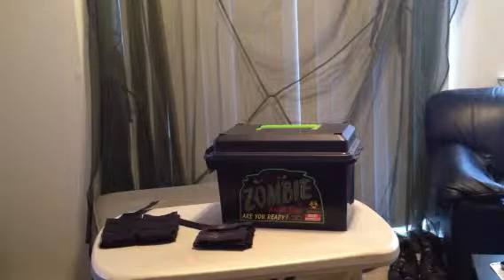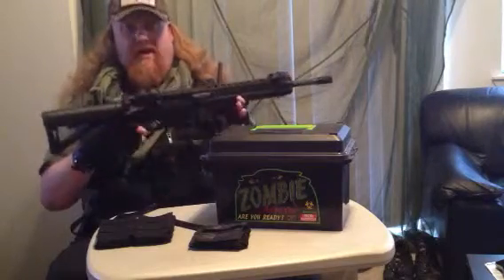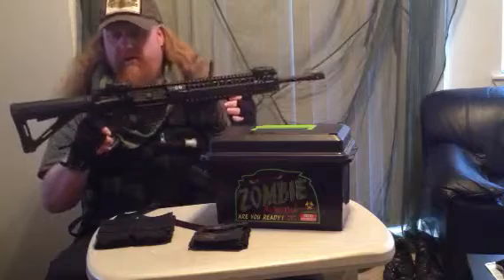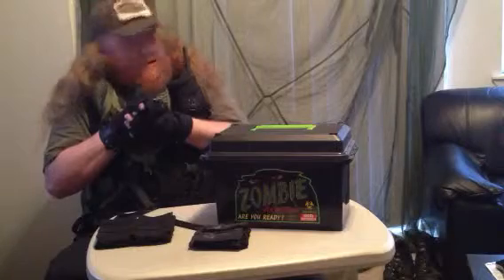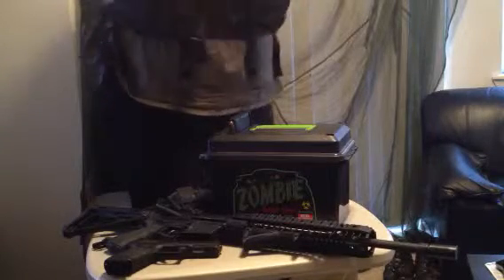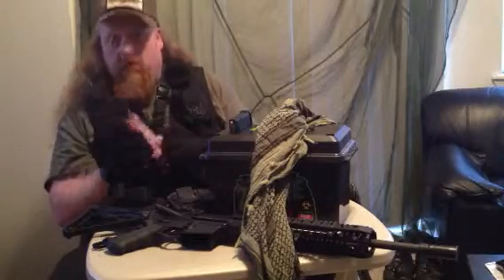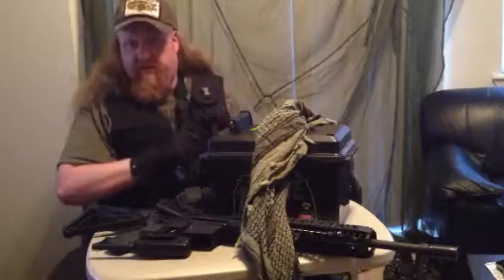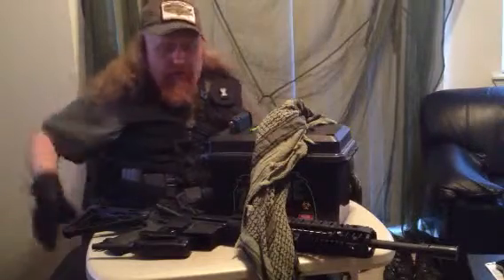Zombie survival part 1 keep your friends close and your gun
In this video I will talk about ways to carry your firearm and talk about walkies and a easy way to power your devises.